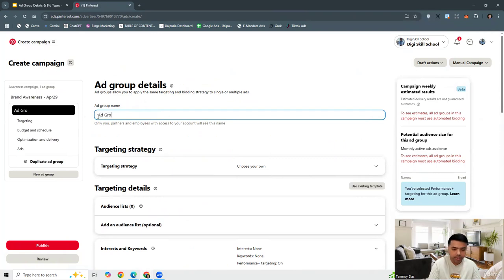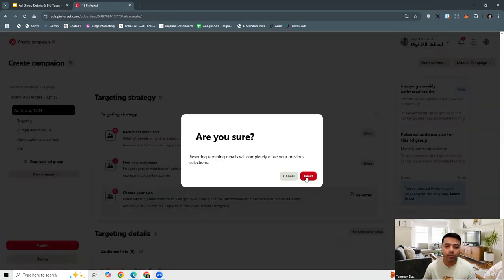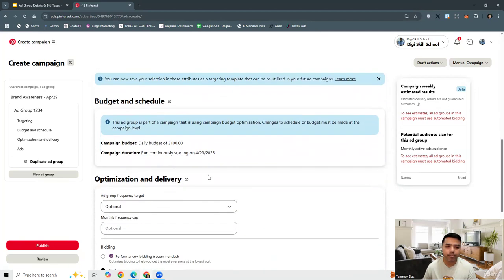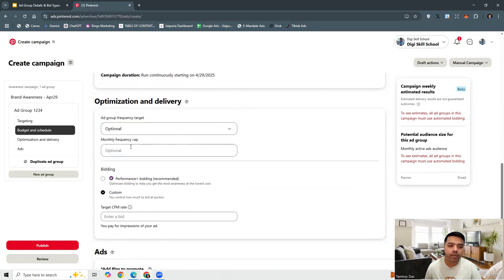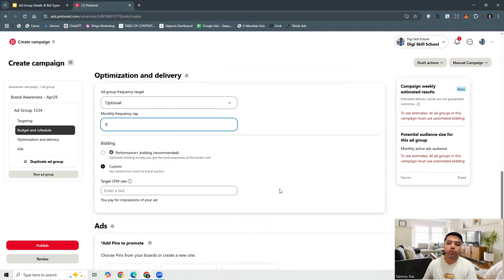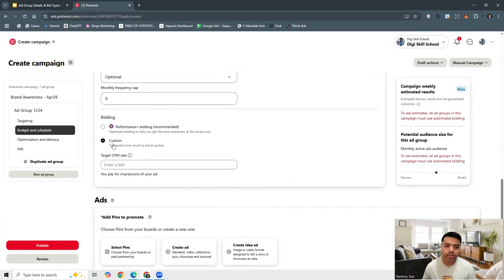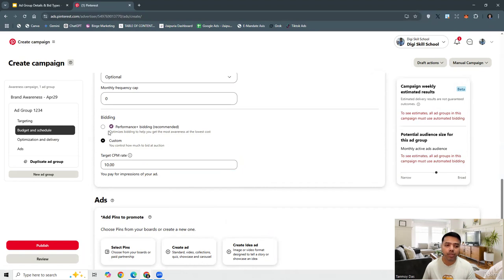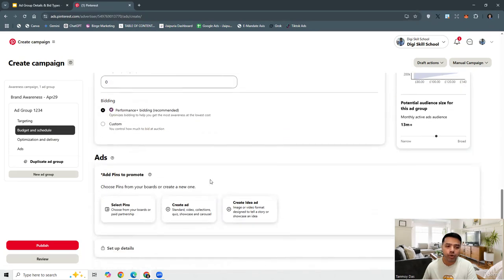Pinterest Ads Bidding Mastery: How to Lower Your CPA and Scale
Most advertisers lose money because they don't understand how Pinterest’s bidding auction actually works. In this video, I’m breaking down Ad Group details and the different bid types, including Automatic, Manual (CPC/CPM), and the latest Performance+ AI bidding strategies. You’ll learn exactly when to use Maximize Clicks versus Target CPA and how to structure your ad groups to avoid audience overlap. If you want to stop guessing your bids and start seeing a predictable ROAS, this technical breakdown is for you.